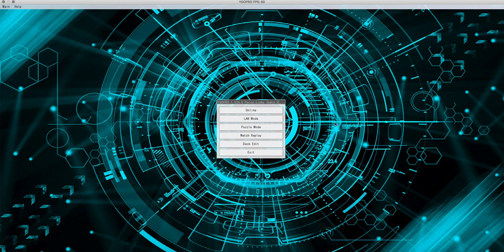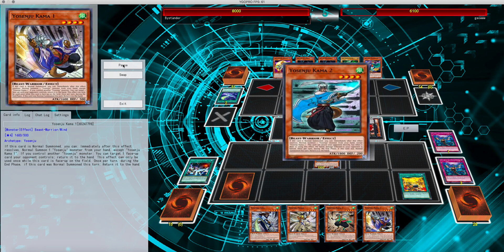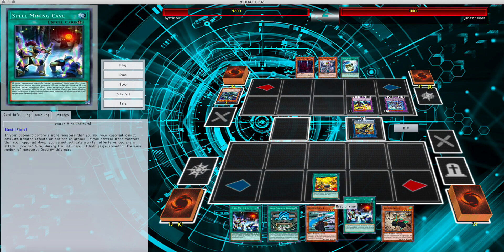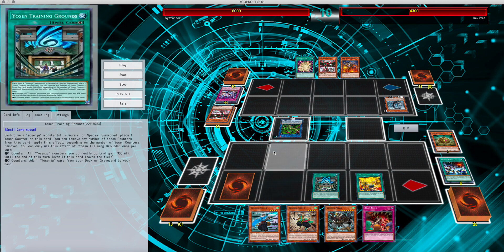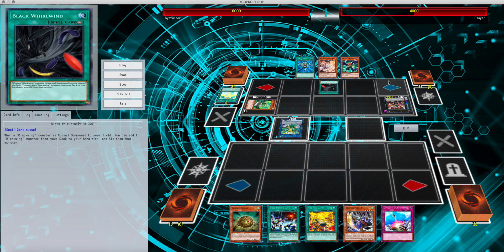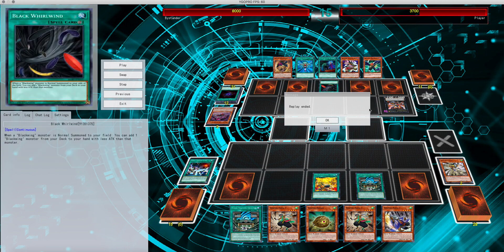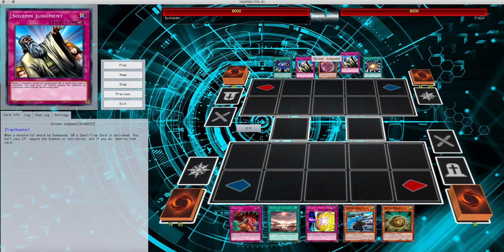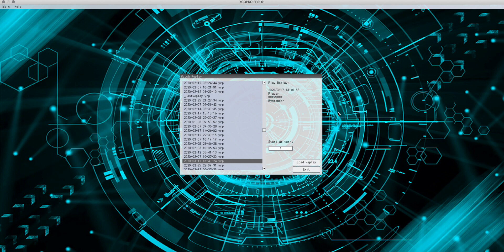Yu-Gi-Oh! YGOPro Replay - Yosenju March 2020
Getting ready to rock the Master Rule Revision with Yosenjus!!

Yu-Gi-Oh!